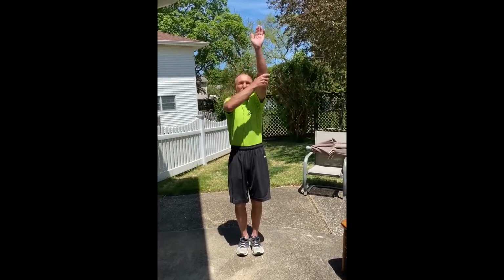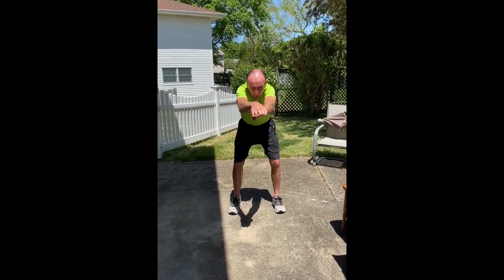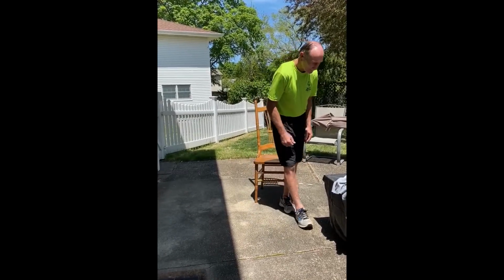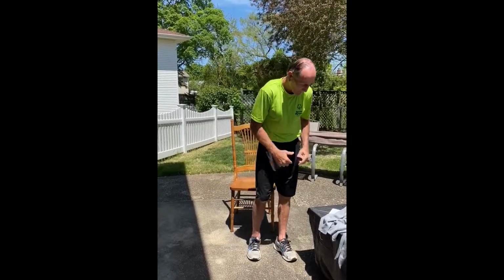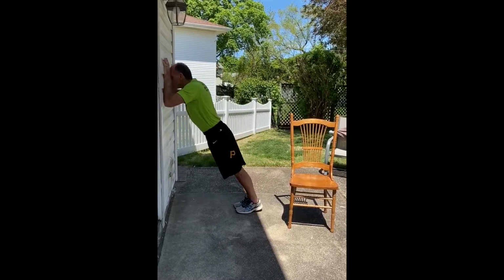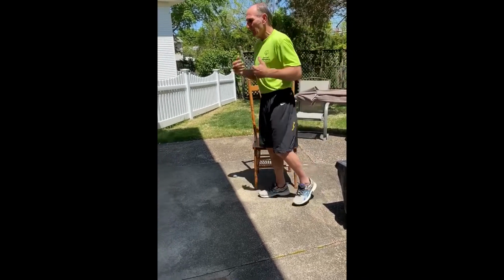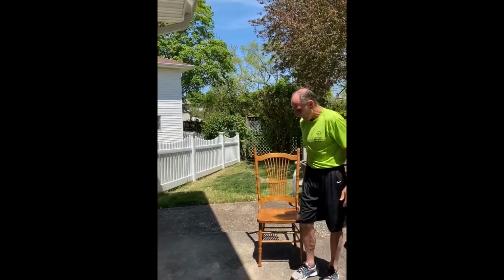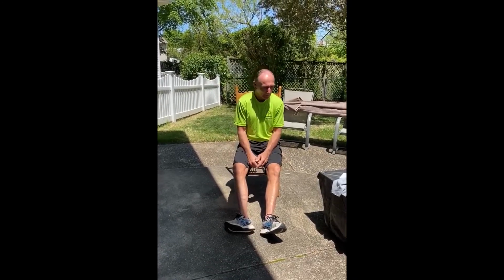Master Your Sport: Swimming, Part 4